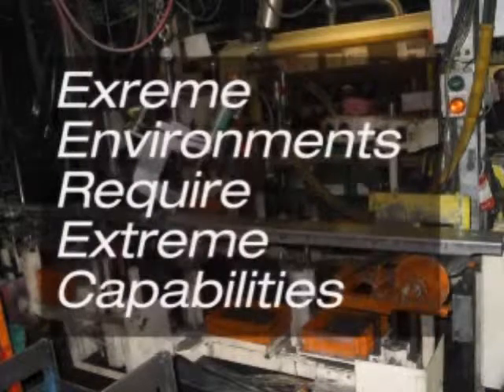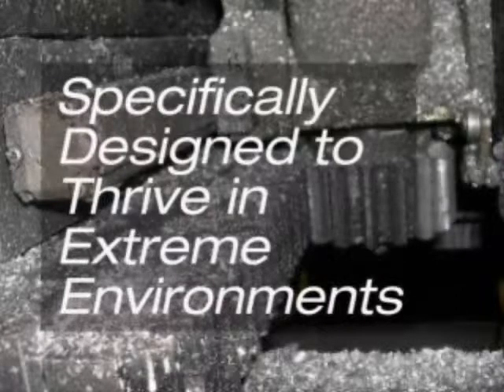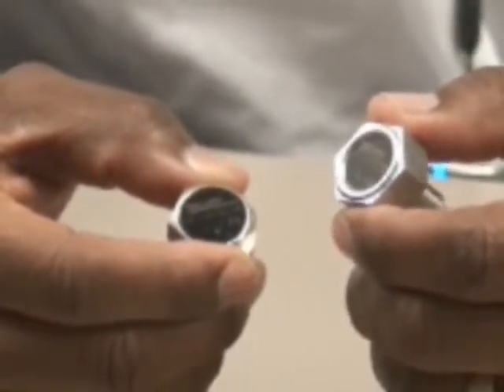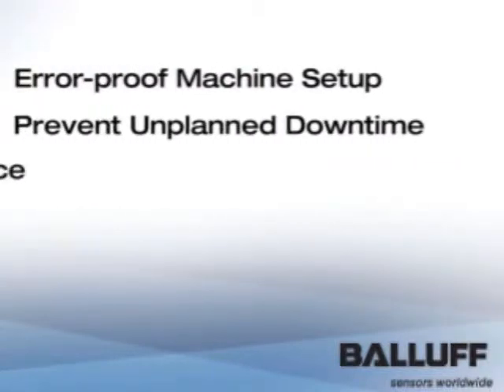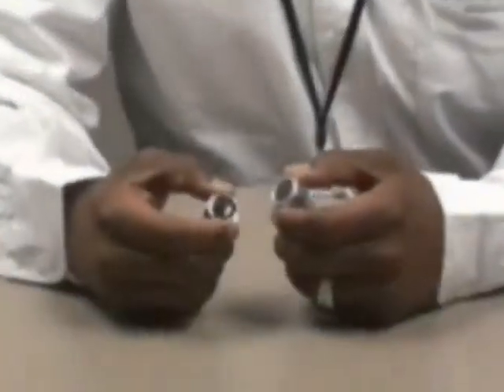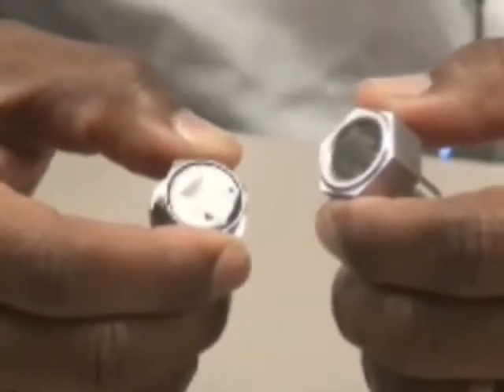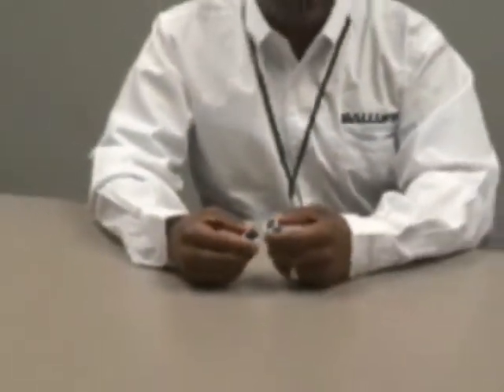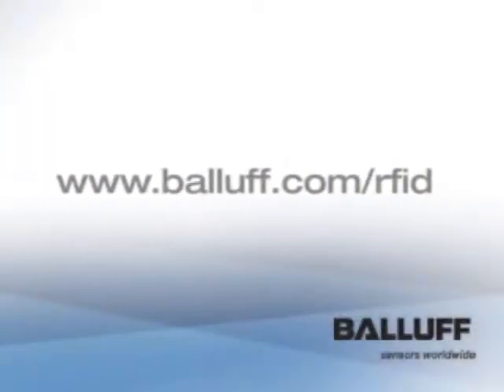Balluff RFID Databolt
What is a DataBolt? The DataBolt™ is an industrial RFID tag mounted in a bolt. DataBolt™ captures the essence of error-free identification, for both factories and machine builders as RFID is EMBEDDED INTO THE MANUFACTURING PROCESS. No more manual process data entry. No fragile, breakable lables or tags. No more missing reads, handwritten paper documents, ot incomplete or incorrect data.